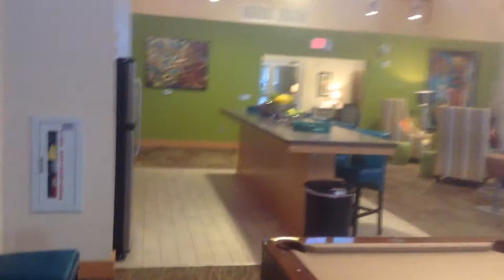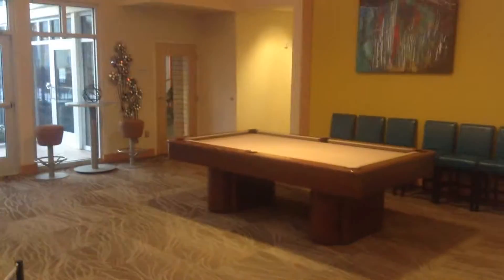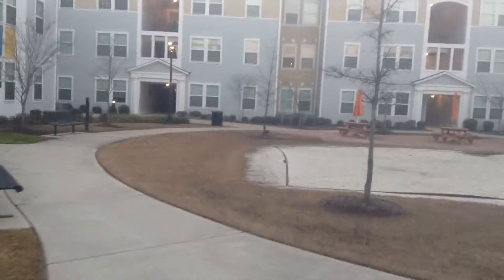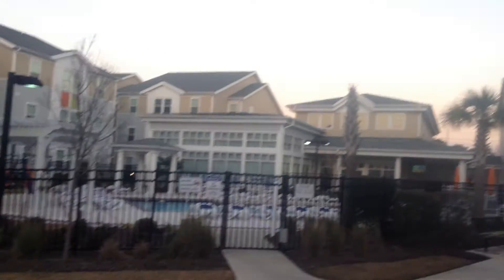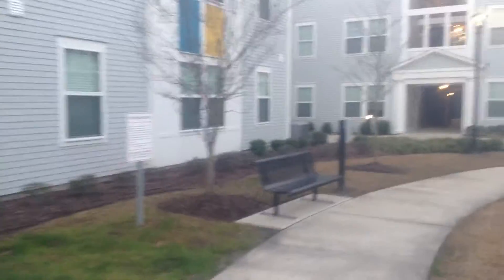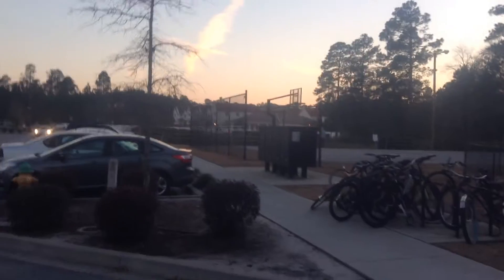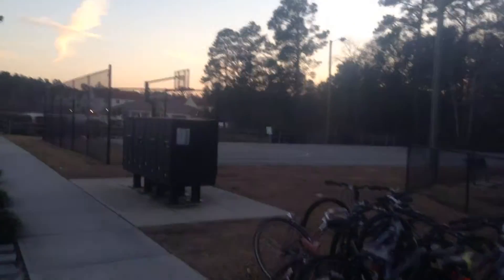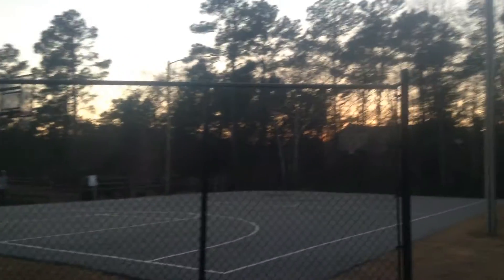The Cove at Coastal Carolina tour